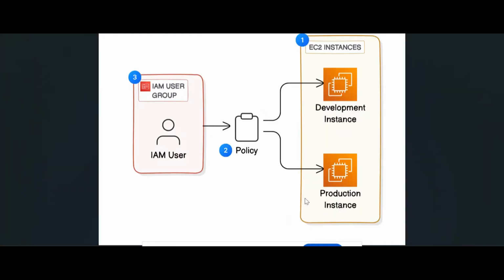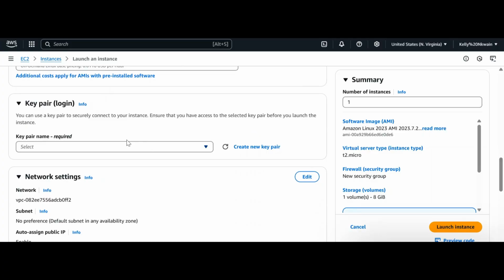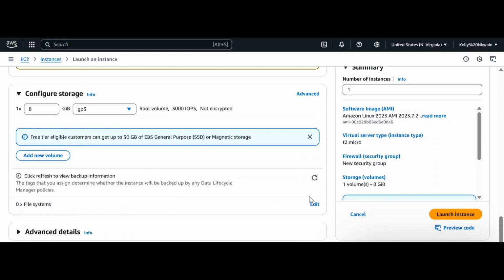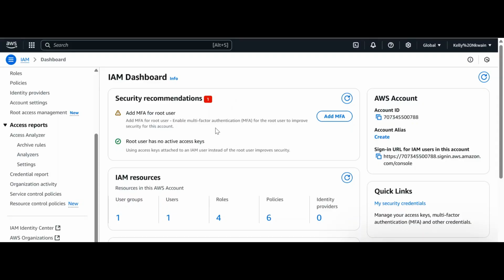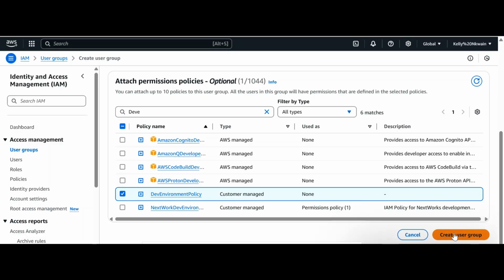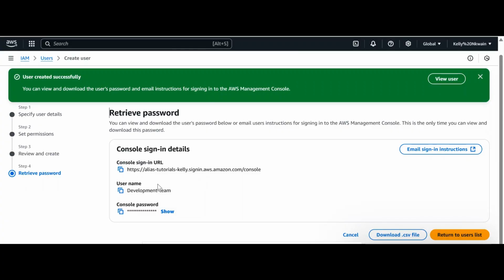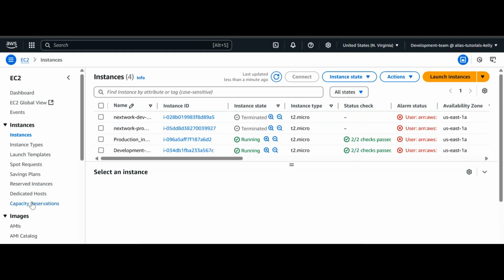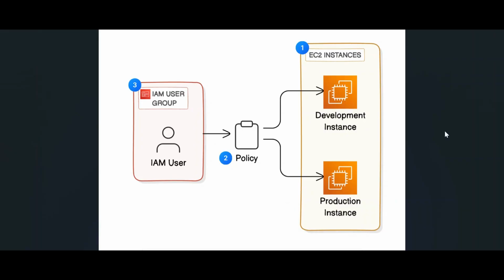AWS IAM Setup: Secure EC2 Access for Dev and Deployment Teams (Step-by-Step Guide) Cloud Security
Learn how to set up secure cloud infrastructure on AWS using IAM roles and permissions! In this tutorial, we’ll create two EC2 instances — one for the Development team and one for the Deployment team — and configure access using Identity and Access Management (IAM).

🔐 What you'll learn:

Creating EC2 instances for different teams

Setting up IAM roles and policies

Restricting access to resources securely

Best practices for cloud security and user access management

Perfect for DevOps beginners and cloud enthusiasts who want to level up their AWS security game.

💡 Bonus: You'll see real-life examples of how to apply least privilege principles in a practical AWS environment.